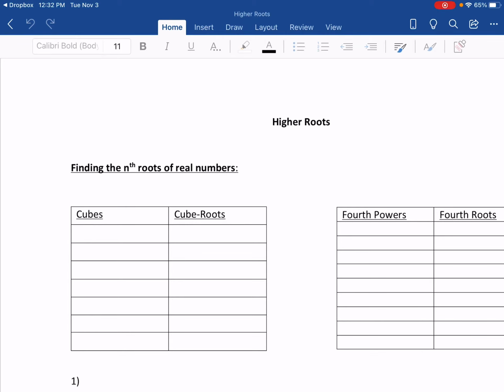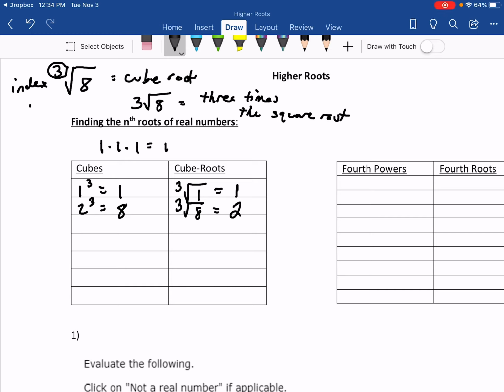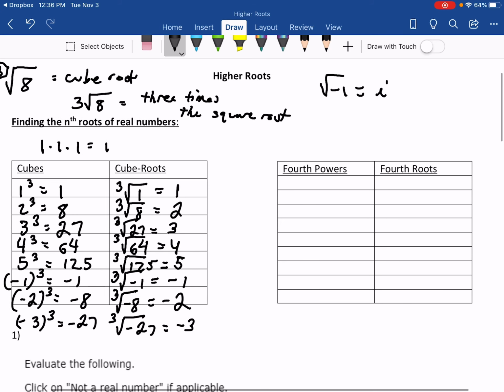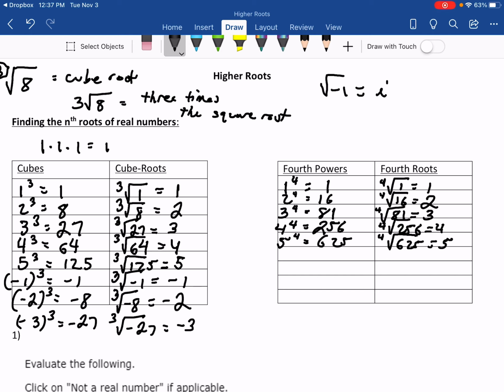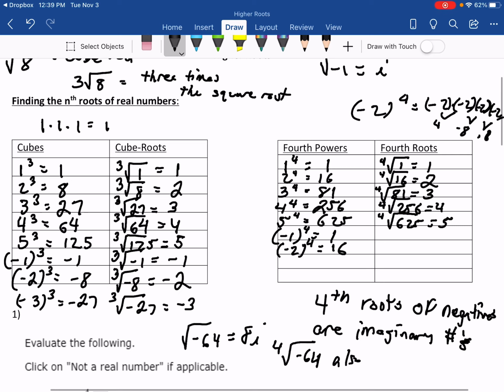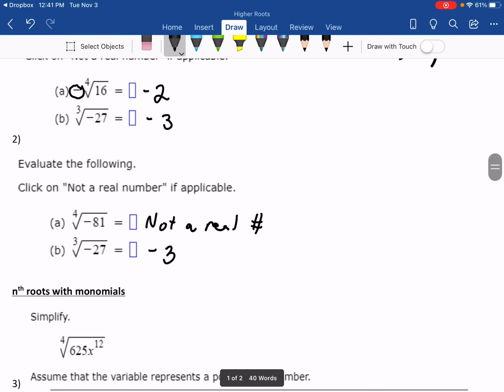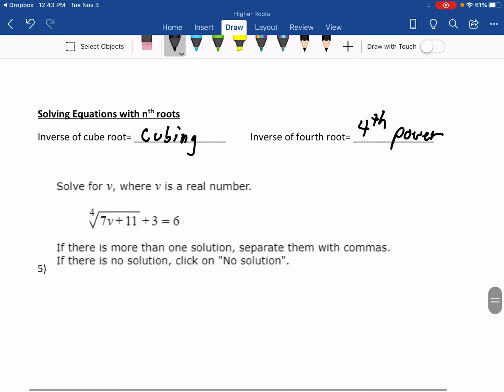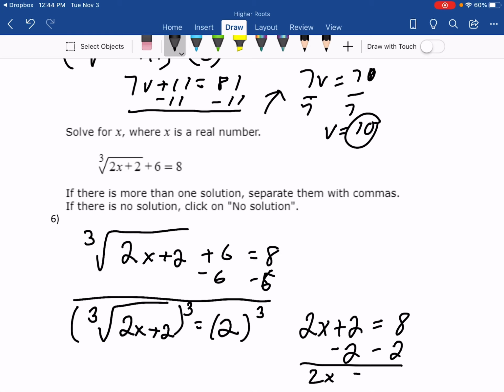November 3, 2020